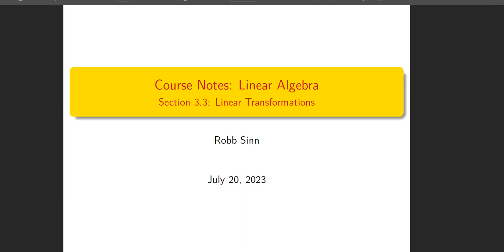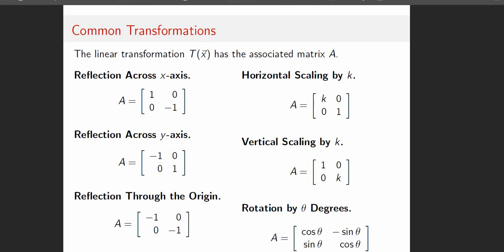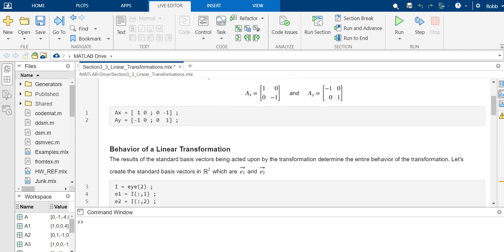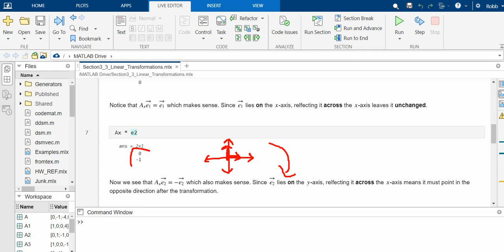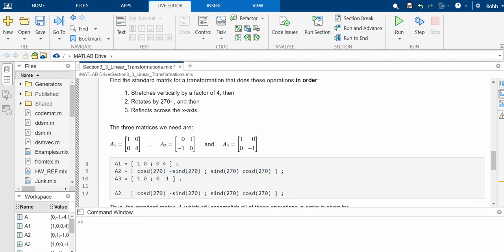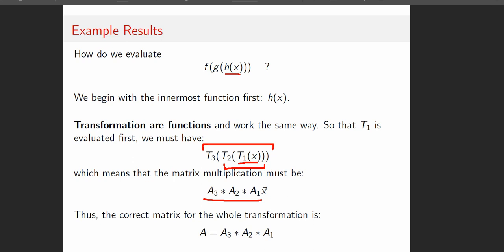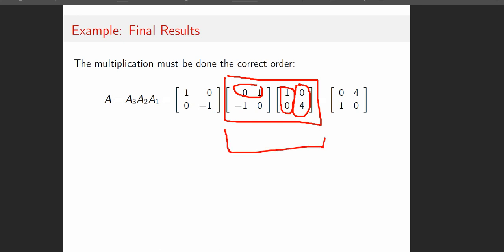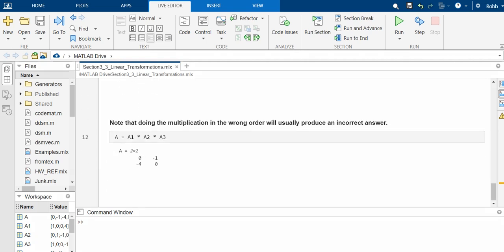Section 3.3 Linear Transformations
We learn about some common transformations and how to determine what the standard matrix should be for a transformation that includes multiple steps.